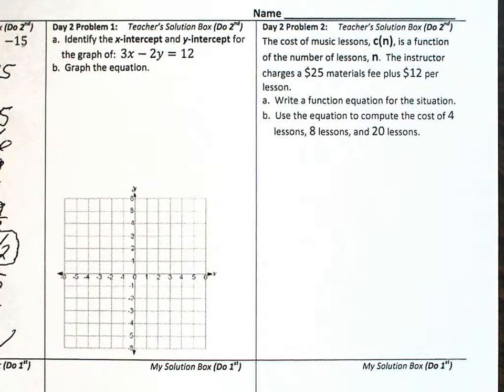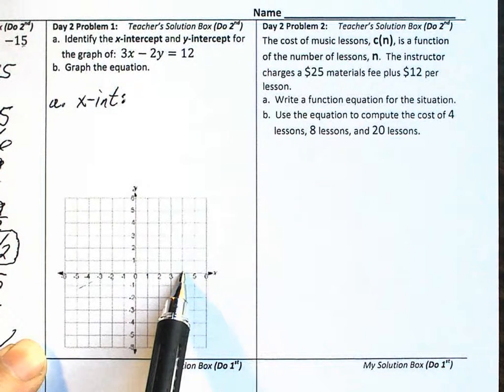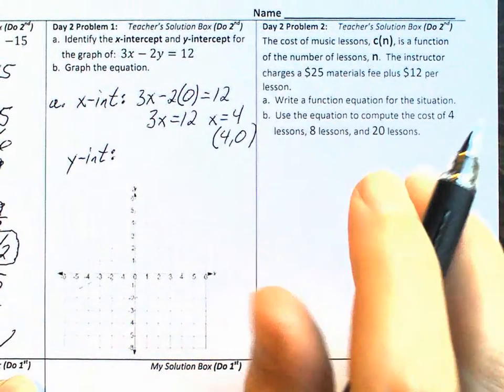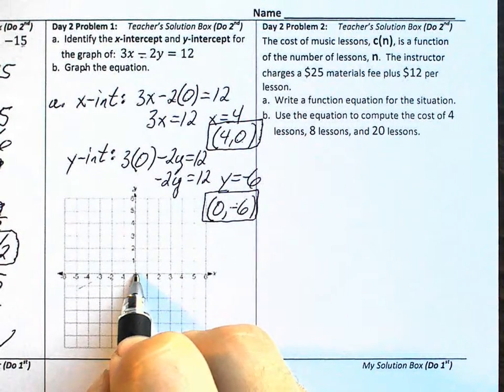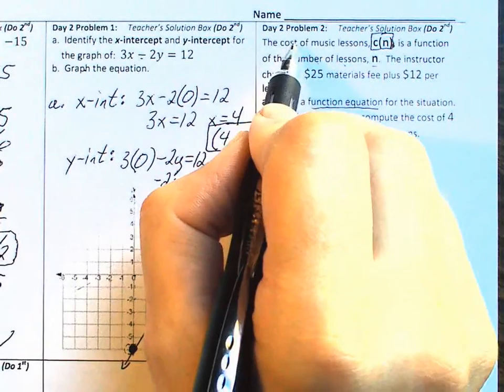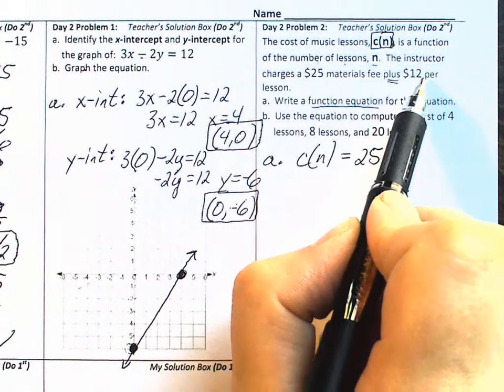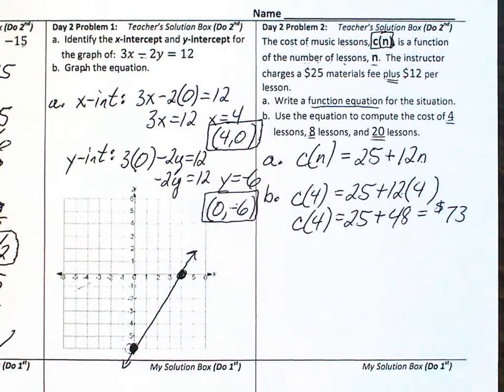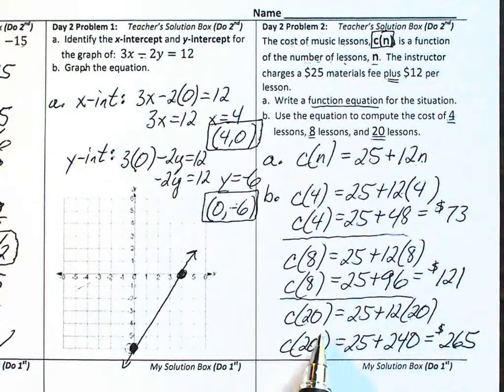SMath Wk 3 Day 2